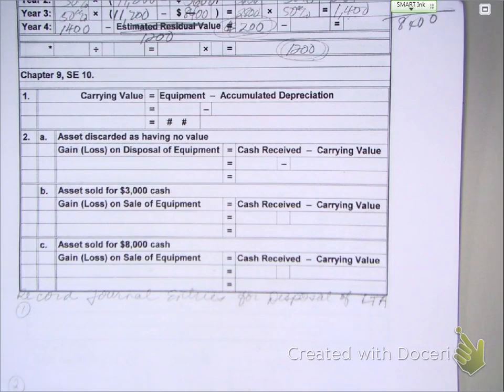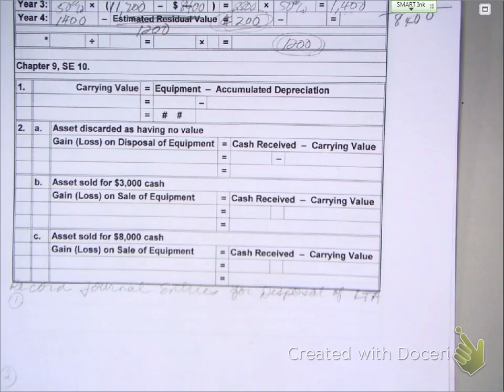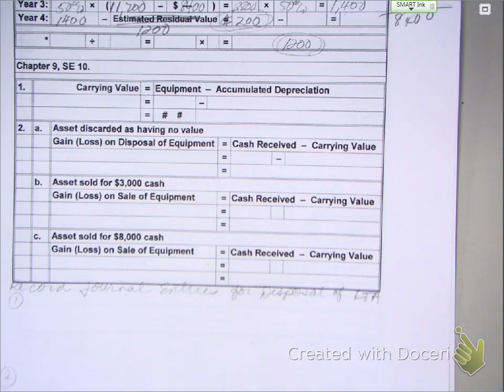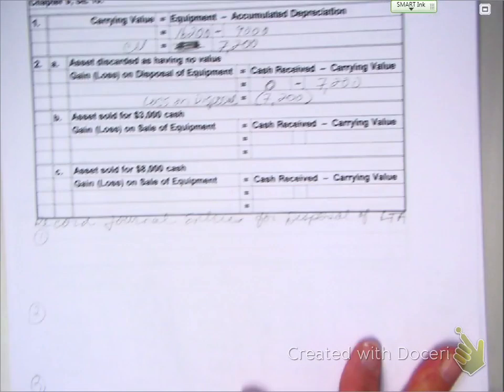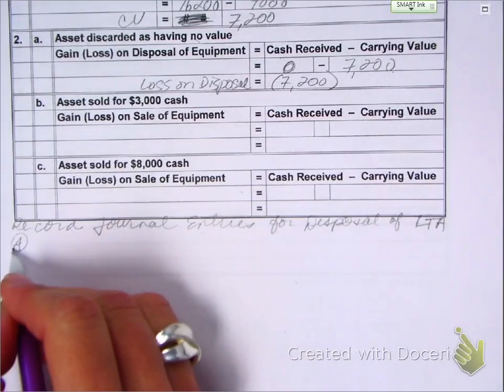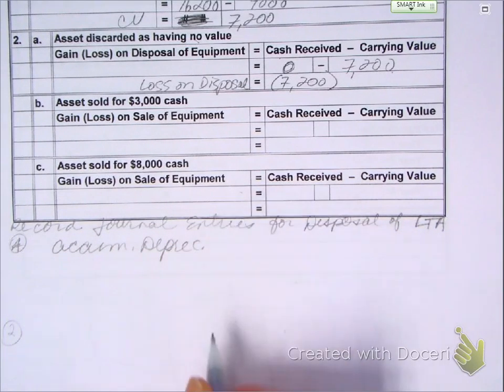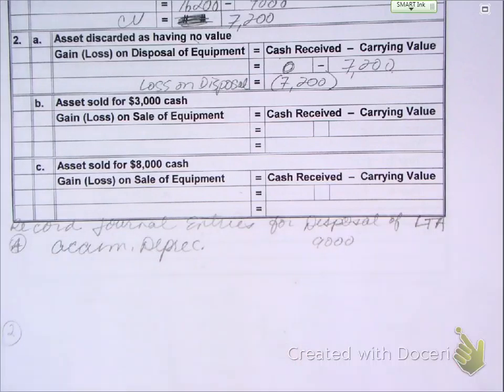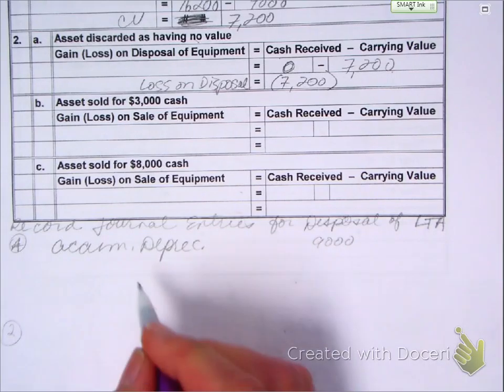CAS2-09 Disposal of Long Term Assets - SE10 pg. 431